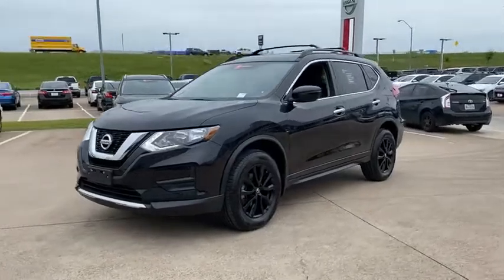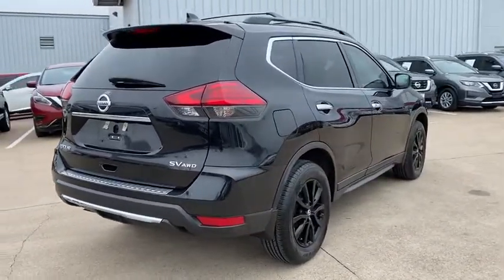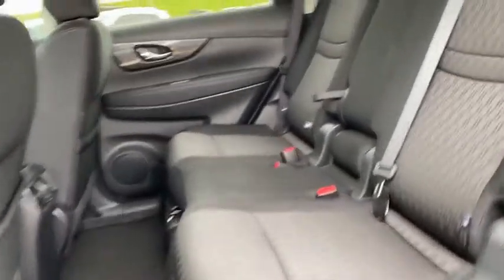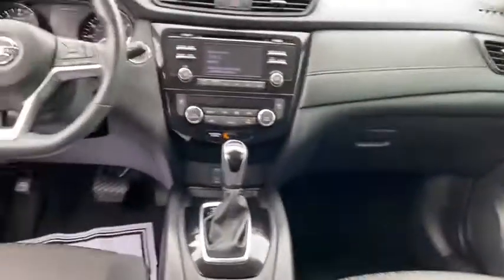2017 Nissan Rogue Weatherford, Fort Worth, Granbury, Saginaw, Dallas, TX PC811129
Magnetic Black Used 2017 Nissan Rogue available in Fort Worth, Texas at Fort Worth Nissan. Servicing the Weatherford, Granbury, Saginaw, Dallas, TX area.

3451 West Loop 820 S

Certified. Clean CARFAX. CARFAX One-Owner. Odometer is 27881 miles below market average!br2017 Nissan Rogue SV AWD.brNissan Certified Pre-Owned Details:brbr  * Warranty Deductible: $100br  * Includes Car Rental and Trip Interruption Reimbursementbr  * Transferable Warrantybr  * 167 Point Inspectionbr  * Roadside Assistancebr  * Vehicle Historybr  * Limited Warranty: 84 Month/100,000 Mile (whichever comes first) from original in-service datebrbrAwards:br  * 2017 KBB.com 10 Best SUVs Under $25,000brbrPlease note: Information provided is believed accurate but all specifications, pricing, and availability must be confirmed in writing (directly) with the dealer to be binding. The advertised price does not include sales tax, vehicle registration fees, finance charges, documentation charges, any other fees required by law or dealer added accessories. We attempt to update this inventory on a regular basis. However, there can be a delay between the sale of a vehicle and the update of the inventory. Prices include all dealer rebates and dealer incentives. Fort Worth Nissan is not responsible for any inaccuracies contained herein and by using this application you the customer acknowledge the foregoing and accept such terms.